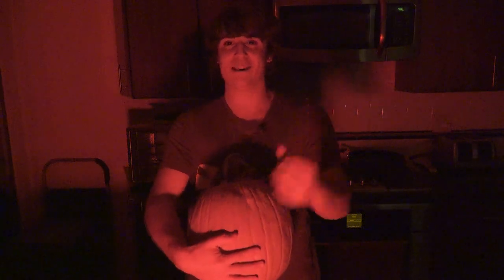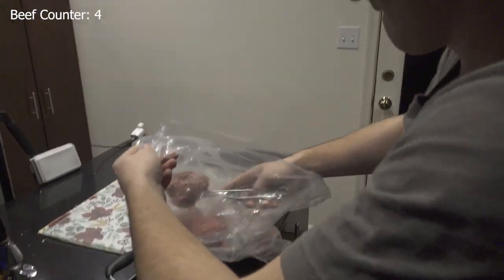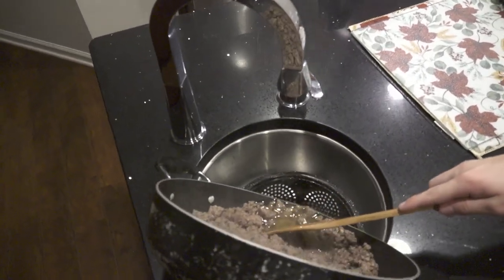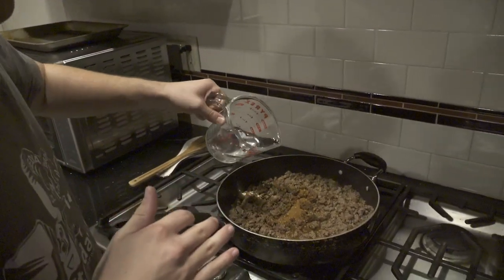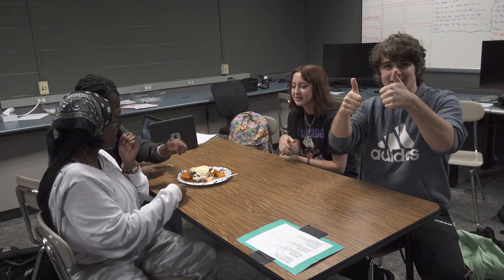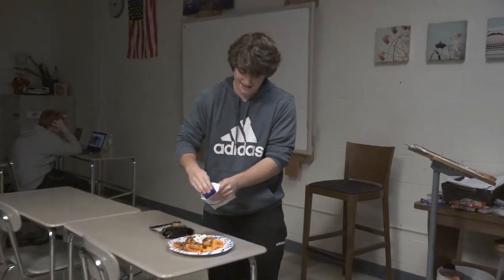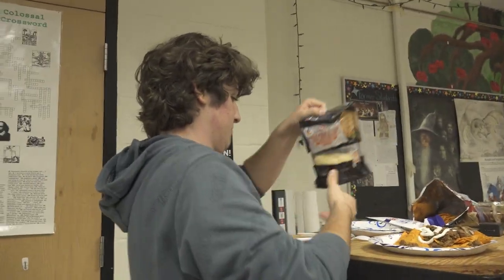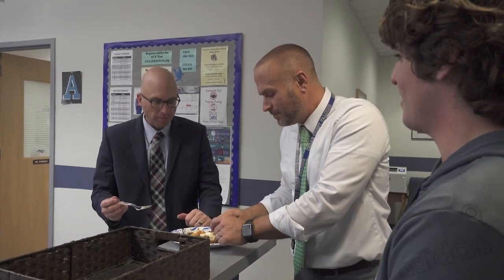Cooking with Reagan Episode 4 (TACO NIGHT)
In this episode Chef Reagan teaches us how to make crawling tacos. He also got random viewers like you to taste his latest creation.